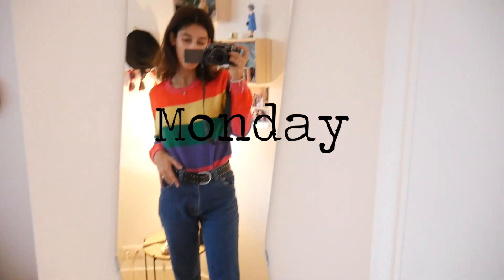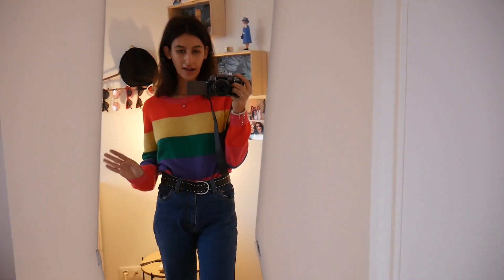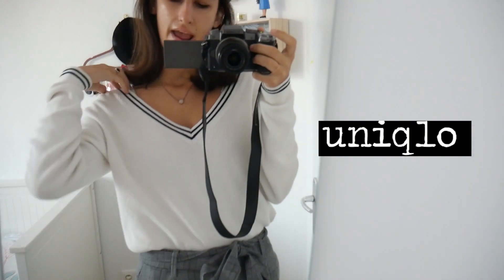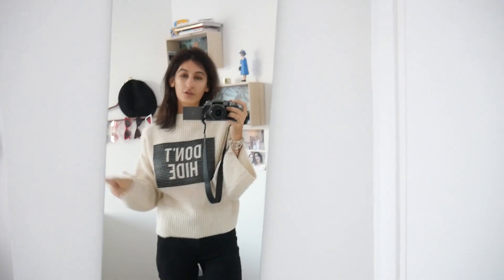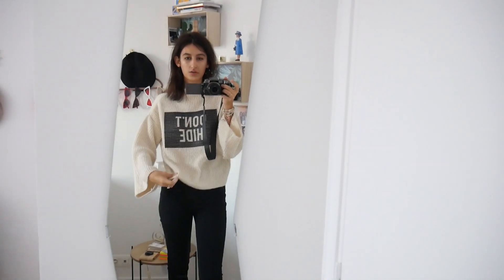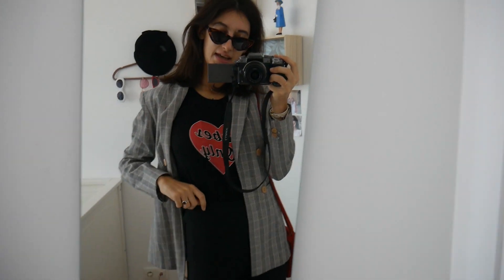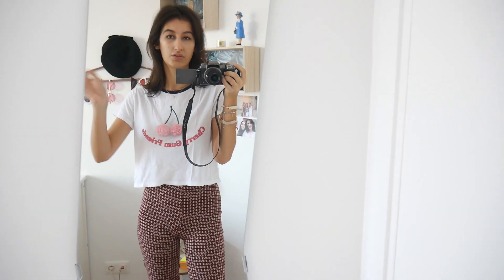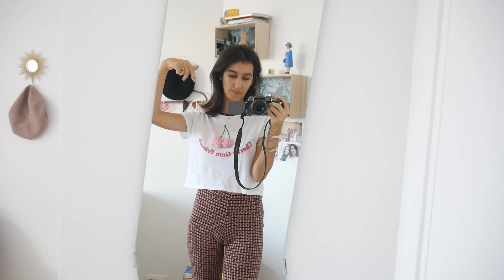COLLEGE OOTW : FALL EDITION / PARISIAN STYLE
In today's video, i am showing you what i wear in a week at uni/ home. I had so much fun filming this video i hope you guys enjoyed it, if you did dont forget to give it up a thumbs up and subscribe for more fashion content !! Much love xx

Banner Artwork, Channel Intro & Vlog intro was designed by my ICONIC best friend Nahuel

☾ music

⭒ about me  ⭒

19  years old
Born and raised in Paris, moved to miami for 10 years
Communication in Paris ( ECV DIGITAL)